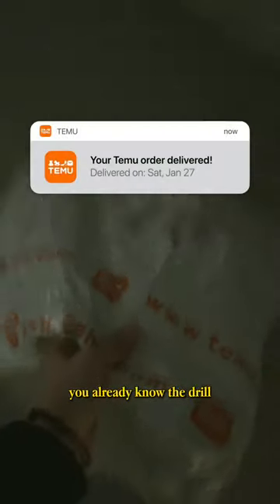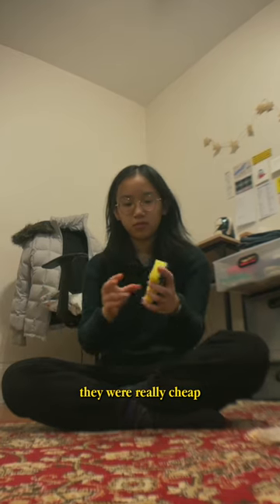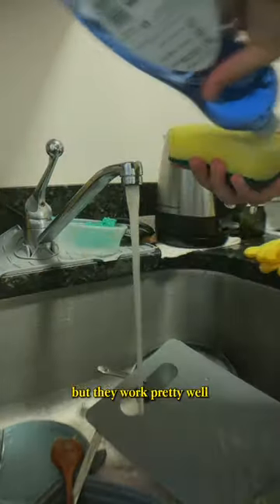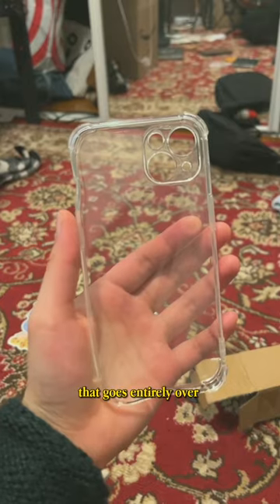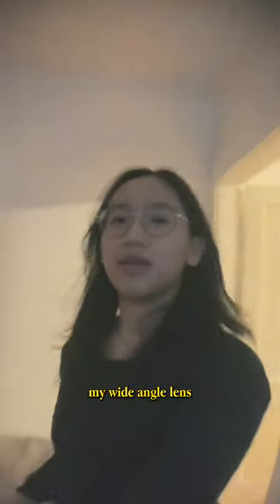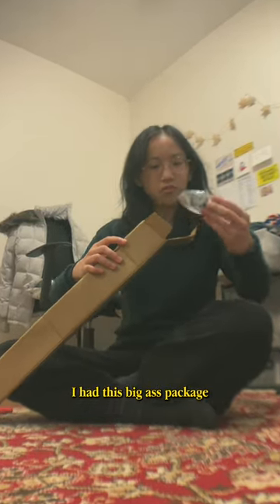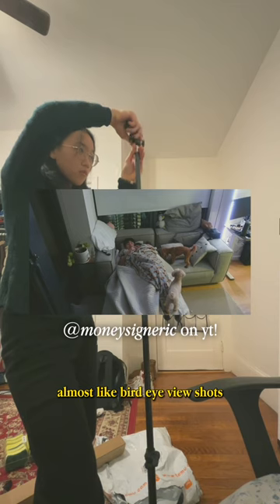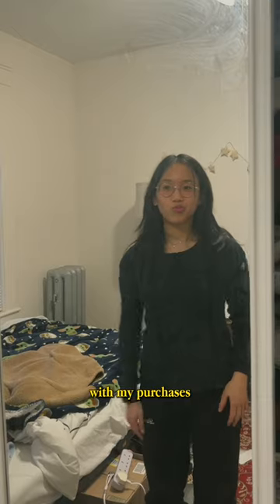i can't believe i ordered THIS from Temu..!?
✧ MUSIC (go support the artists!) ✧
Fausto Papetti - La Dolce Vita